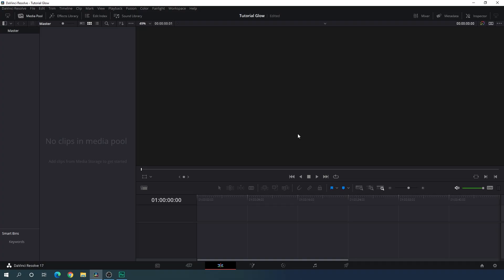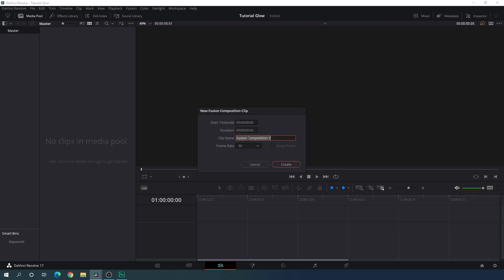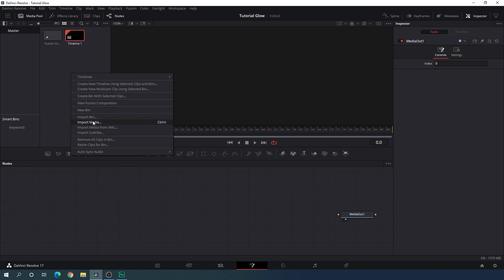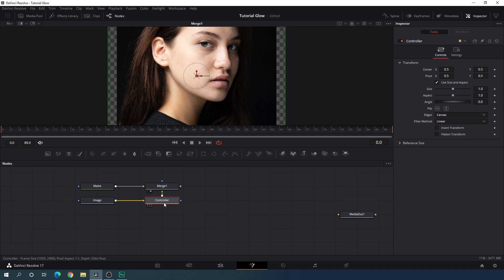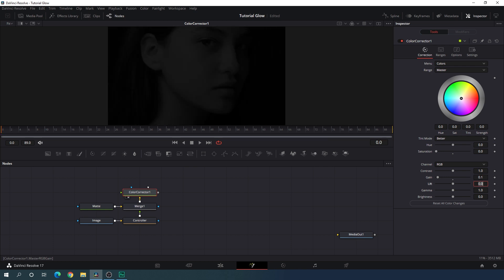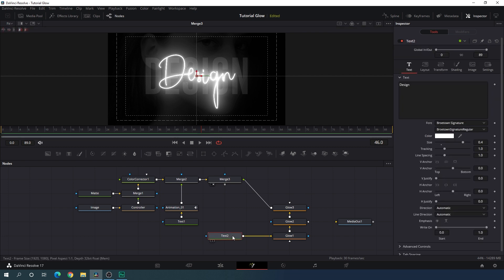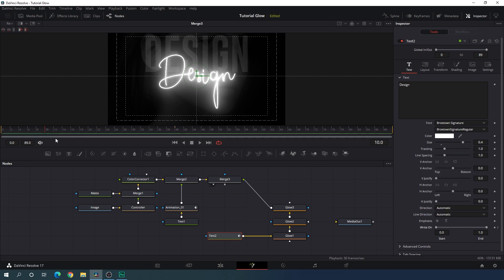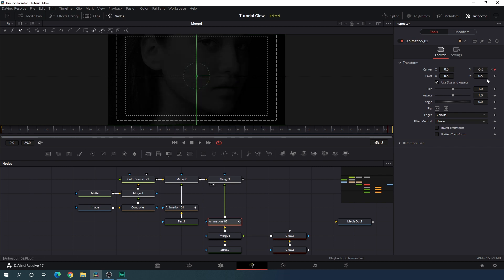DaVinci Resolve Tutorial | Neon Lighting Effect | Glowing Text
Learn how to create a neon lighting effect or glowing text animation in DaVinci Resolve Fusion.
we can also call this RGB LED Light effect.
You can use this animation technique to create an awesome-looking colorful lyrical music video or text/title animation.
Follow this tutorial and learn something new.

👉Download

📂Font Name: Gobold & Broetown Signature

Music Credit-

ThankYou ❤️